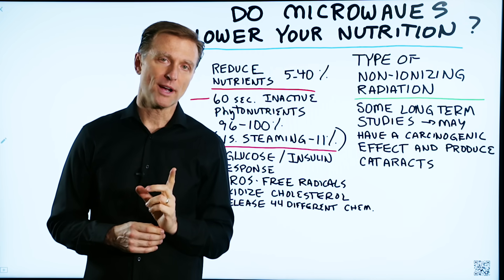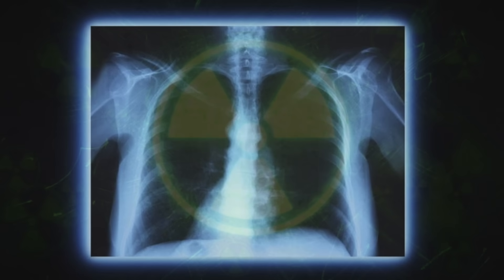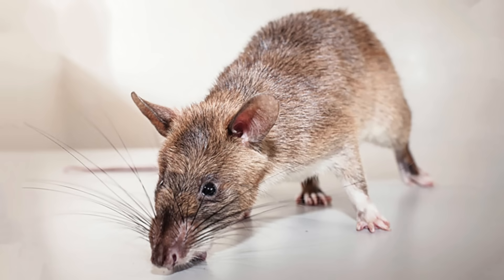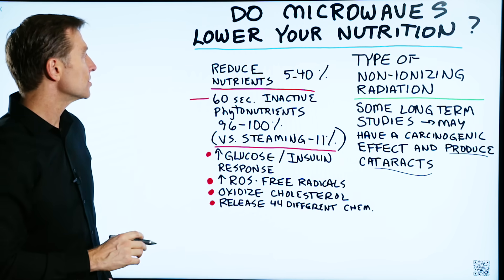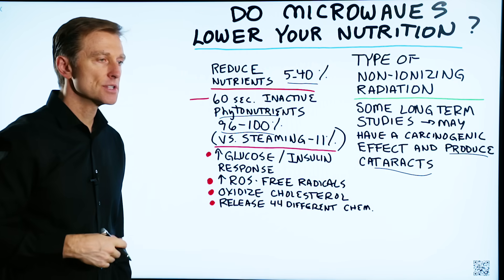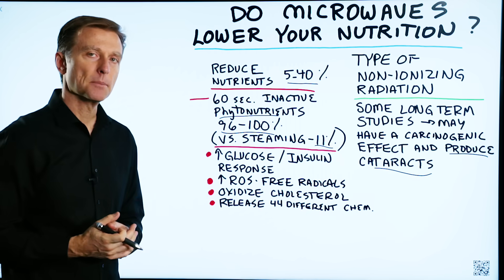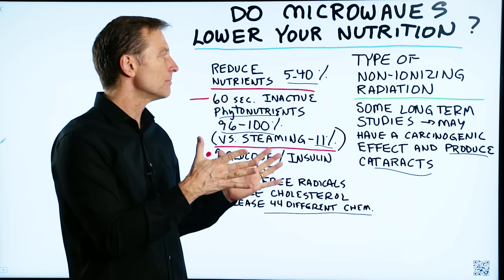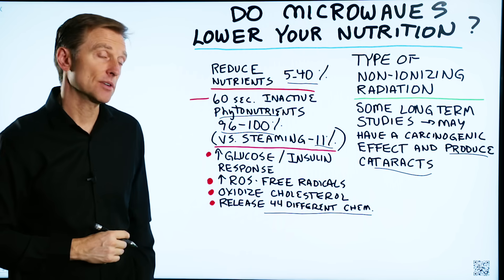Do Microwaves Actually Lower Your Nutrients in Food?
Before you use your microwave, consider this.

Timestamps

0:07 Non-ionizing radiation
0:23 Studies
0:44 Microwave and nutrition
1:14 Other microwave side effects
1:36 What to do

In this quick video, we’re going to talk about microwave ovens and nutrition. Is microwaving food bad for you?

The type of radiation that you’re getting with microwaves is non-ionizing radiation. It’s still radiation, but it’s not as bad as getting a cat scan or x-rays.

Some long-term studies show that using the microwave may have a carcinogenic (cancer-causing) effect and produce cataracts in animals.

Using the microwave can reduce your nutrients from 5-40% or more depending on how long you cook the food in the microwave.

Other microwave side effects:

 • Increase the glucose/insulin response
 • Increase free radicals
 • Oxidize cholesterol
 • Release up to 44 different chemicals

What to do:
 • If you’re going to use the microwave, don’t use it on a regular basis
 • Try to use it for the minimum amount of time
 • Do not cook in plastic